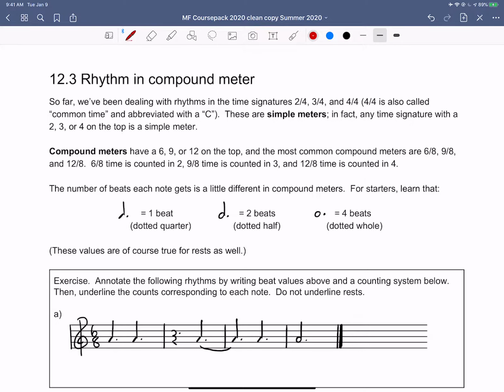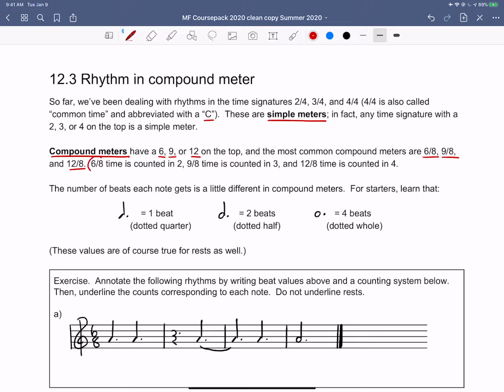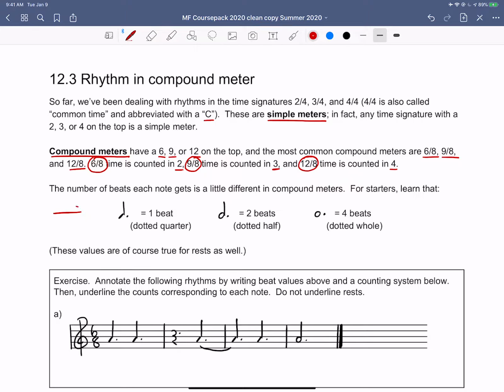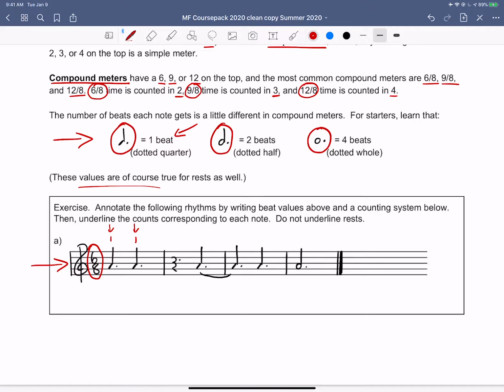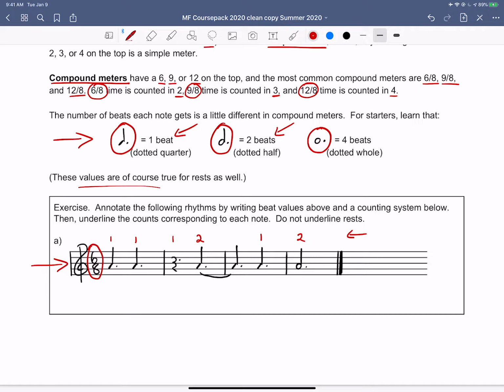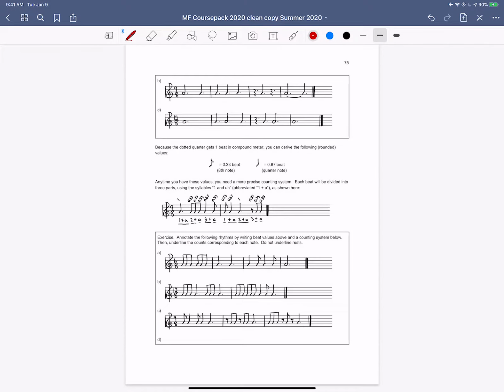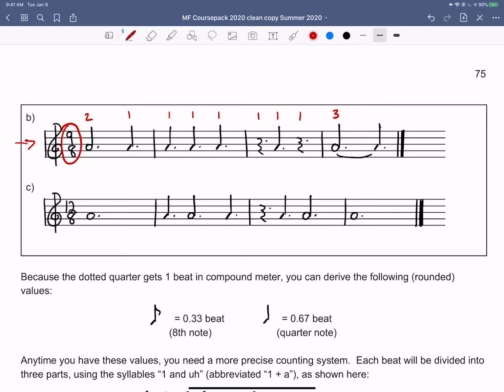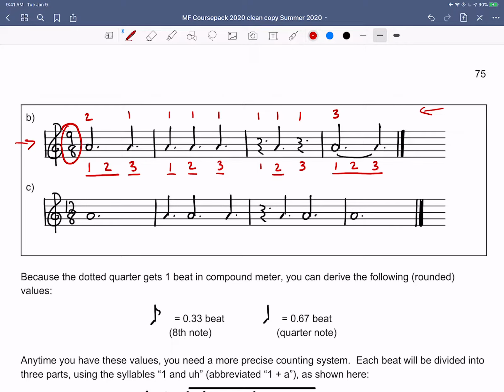Music Fundamentals 12.3 (Part 1/2)